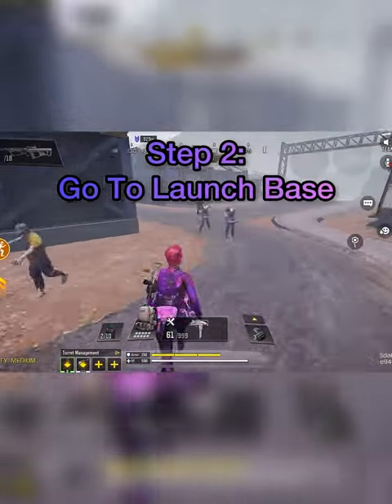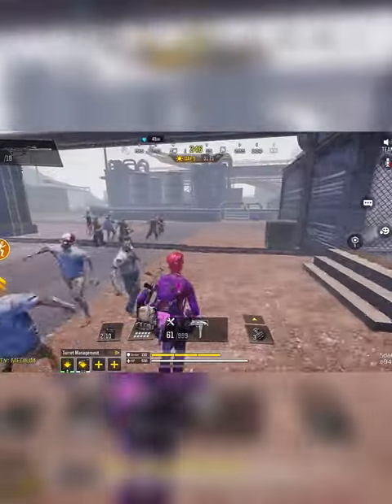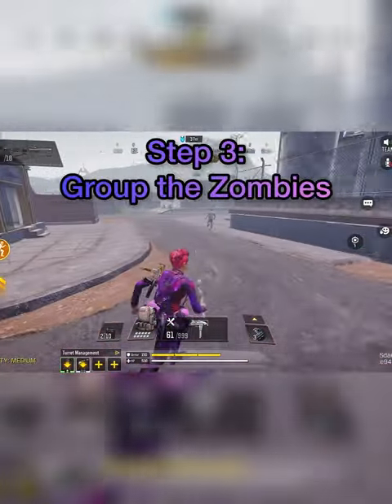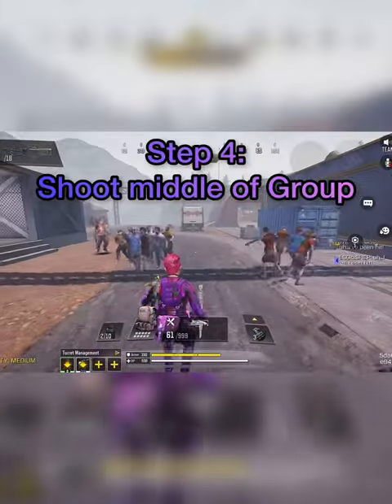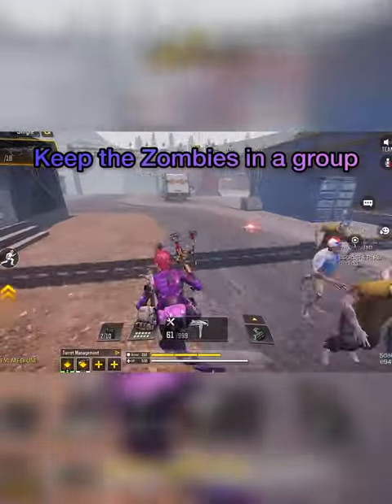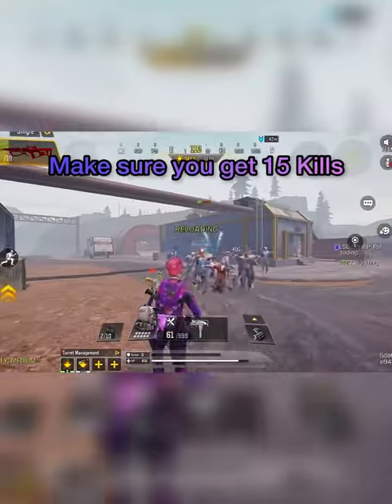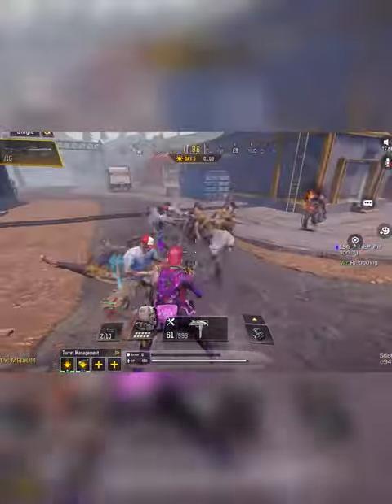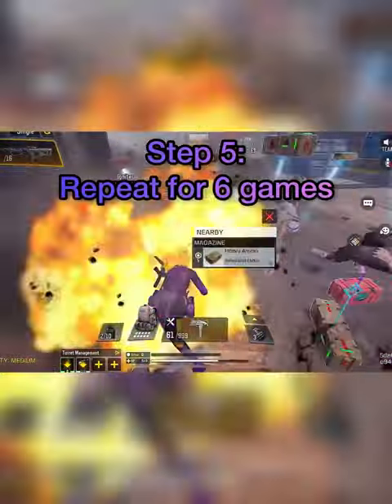How To Get AETHER CAMO For CROSSBOW | Undead Siege Tips & Tricks pt.2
‼️Add me on discord to join server my server‼️
(   sertified567   )

Undead Siege CODM How To Play Complete The Undead Siege Tutorial Undead Siege Nightmare Undead Siege Hard Mode Mythic CX9 Lethal Hollow Mythic Drop Locus Metal Whiskers Metal Claws Draw Oden Gripped Chaos Draw Holger Jacked Lantern Draw Maddox Squash Demon Draw SKS Particle Splitter Prestige Oddity Crate Cold Steel Crate Scrapper Lucky Box Metal Rift Lucky Box Tourist Lucky BoxGraphite Shell Lucky Box Jade Peacock Draw Legendary M16 Peacock's Cry Shadowfall Jade Peacock Eternal Divinity Draw Legendary Hidora Kai Season 8 FOR YOU Draws Cold Embrace Mythic Drop Mythic Krig 6 Ice Drake & Dark Shepherd Arctic Death Hell Fury Draw Modern Warfare 3 Chopper Hell Dog Nikto Fulcrum Shift Eternal Divinity Draw Legendary Hidora Kai Cruel Night Sai Rare Divinity Carmine Overdrive Draw Legendary Argus Carmine Flare Sparrowhawk Severed Fate Porcelain Gleam Draw Legendary Rytec AMR Gilded Porcelain Tiangu Porcelain Warrior 2023 WC Crate Hypersonic Crate Bonsai Master Lucky Box Yokai Master Lucky Box High Plains Lucky Box Cyber Tokyo Lucky Box Season 8 Battle Pass Season 8 Lucky Draws Season 8 Crates Season 8 Bundles Battle Pass Vault BP Vault Season 8 Lucky Draws Season 8 Crates Season 8 Bundles EM2 Pineapple Crush Zoe Trophical Flora Striker 45 Sharp Fins Bulldozer Shark Warrior Mythic AK117 Grim Ending & Nyx Death Knell Legendary BY15 Boba Blaster Keegan Paint Baller HBRa3 Rictus Arc QQ9 Moonlight EM2 Pineapple Crush Zoe Trophical Flora RPD Mahogany Shooter Surf Warrior ICR-1 Girls Frontline M4 Girls Frontline Mythic AK117 Season 7 Battle Pass Season 7 Lucky Draws Season 7 Crates Season 7 Bundles Battle Pass Vault BP Vault Season 6 Lucky Draws Season 6 Crates Season 6 Bundles Templar Couteau's Oath PP19 Bizon Oath's Defiance Fiona St. George Flamewing Grau 556 Burned Soul Crash Steel Sovereign Kilo 141 Legion's Spear Artery Lady Rowan XPR-50 Broken Will MAC10 Bast Idol Salah Death's Scion Umber Cloud Draw KSP 45 Jolted Radio Alias Signal Jammer Constillation Mythic Drop Mythic EM2 Eclipse Phaser Neon Paint Draw Bright Gold Mythic Drop Mythic FFAR1 Bright Blade Kui Ji Faded Shadow Mythic Templar Krig 6 Slick Chrome MAC-10 Bast Idol Legendary Krig 6 Slick Chrome Scylla Street Sentinel Mythic FFAR 1 Bright Blade Kui Ji Faded Shadow RUS-79u Custom Job Draw David Mason Bandit KSP 45 Jolted Radio Alias Signal Jammer Mythic Redux Oden Divine Smite Prophet Arbiter Astronomy's Heart Draw AK-47 Moon Shadow Tempest Blade of Twilight Phoenix Inferno Lucky Wheel Legacy Type 25 Portnova Ghost Aquatic Fusion Draw Legendary Manta Ray Light's Echo Volcanic Ash Draw OTs 9 Malebranche Lazarus Demonic AK-47 Moon Shadow Tempest Blade Twilight Chaos Order Redux Mythic Oden Divine Smite Templar's Shadow Writing Walls Draw HDR Persuasion Artery Rhythm Shock Magenta Shocks Draw Dark Beats Draw CR-56 Balanced Brilliance Mythic Drop Mythic QQ9 Dual Kinetics Rockin The Block Draw Triple Threat Draw Nyx Starstruck HS0405 Songstress Snowstorm Draw Maddox Avalanche Kestrel Snowfall Busted Fate Draw GKS Mystic Cards Demir Ultraviolet Mythic Drop MAC 10 Dragon's Might Shadowfall Cute As A Carrot Draw M13 Carrot Cutie Scylla Adamant Blade Flaming Lotus Mythic Drop Mythic DL 033 Lotus Flames Rock and Requiem Mythic Drop Price Kilo 141
Demonsong Urban Tracker Kryptis Dominion Mythic M13 Morningstar Ghost Azrael Draw Urban Tracker Event In Garena Free CP Event AK47 Dark Gunman Mythic Drop Type 25 Steel Blue Witch Doctor Beta
Call of Duty Mobile S9 Call of Duty Mobile Battle Royale Mode New Battle Royale Class
New mode, Blitz Battle Royale Class
S8 2021 new MP map Laughter crates lucky draws Season 6 bundles Season 6 crates Season 6 lucky draws Season 6 Call of Duty Mobile Season 6
Call of Duty Mobile S5 Operator Skill New Operator Call of Duty Mobile Battle Royale Battle Royale Class Frank Woods American Bulldog Detente Mace Armorer AK47 Frostbrand Magma Eruption Firebreak AK117 Holidays DLQ Spectre Dark Side Nikto Huntress Gunzo Call Duty Mobile Battle Pass BP Anniversary Upcoming Draws Dataminers
Hole iFerg BobbyPlays Hawknest Squally cod mobile unlimited cp generator cod mobile
cod mobile season best guns season 6 best guns cod mobile free skins redeem codes mythic weapons username symbols cod mobile redeem code free 2020 emulator bypass Laughter crates lucky draws Season 6 bundles Season 6 crates Season 6 lucky draws Season 6 Call of Duty Mobile Season 6 Call of Duty Mobile S5 Operator Skill New Operator Call of Duty Mobile Battle Royale Battle Royale Class Frank Woods American Bulldog Detente Mace Armorer AK47 Frostbrand Magma Eruption Firebreak AK117 Holidays DLQ Spectre Dark Side Nikto Huntress Gunzo Call Duty Mobile Battle Pass BP Anniversary Upcoming Draws Dataminers Hole iFerg BobbyPlays Hawknest Squally
cod mobile season best guns season 6